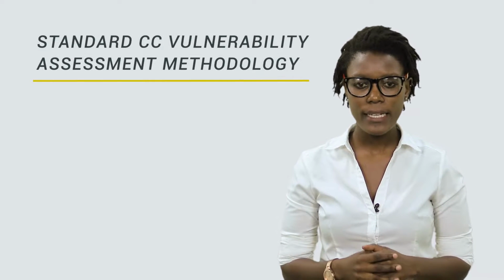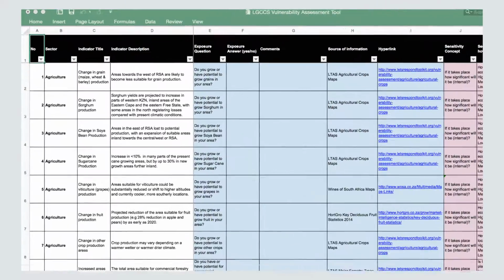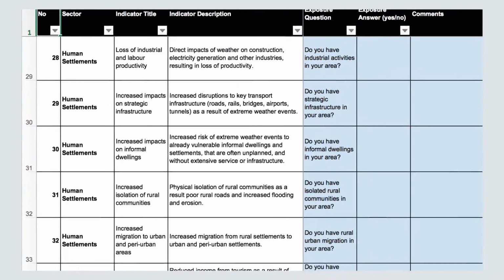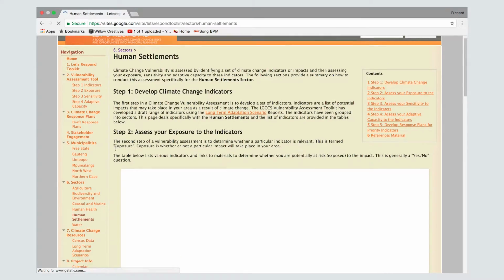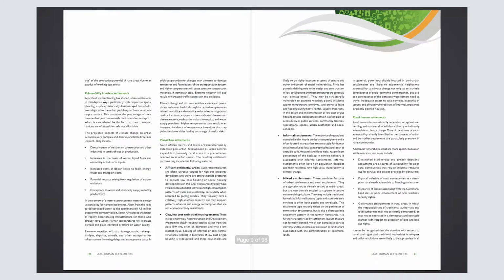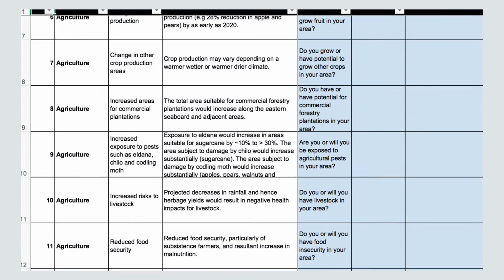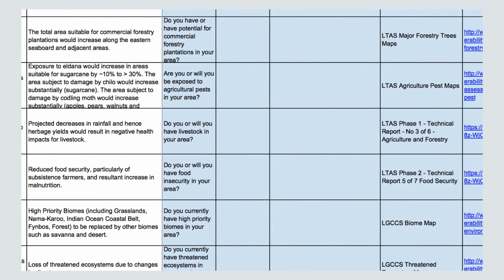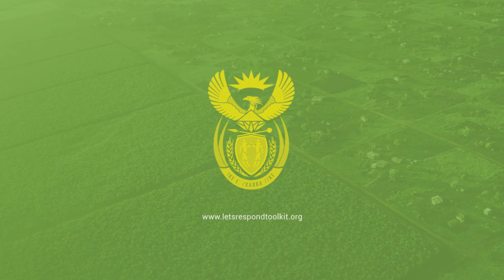Old Version - 3c. Assessing Exposure